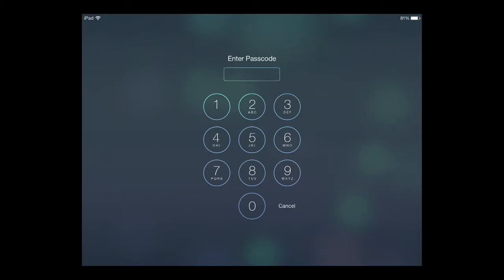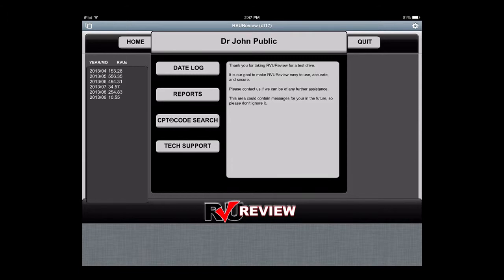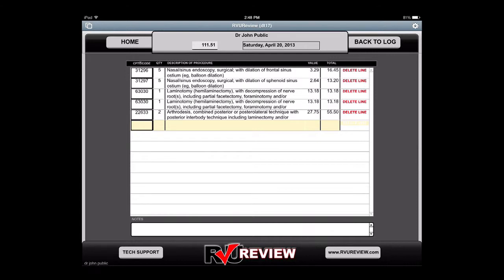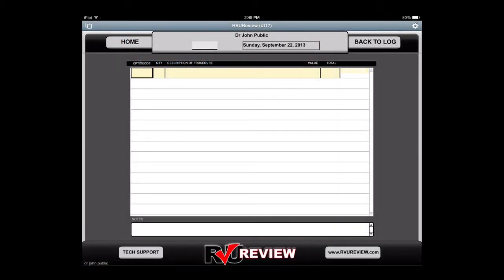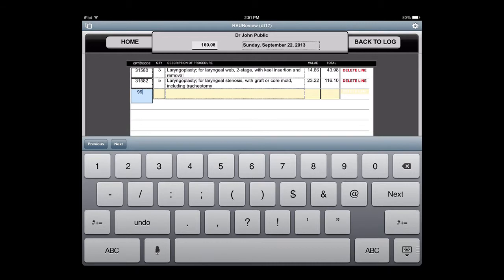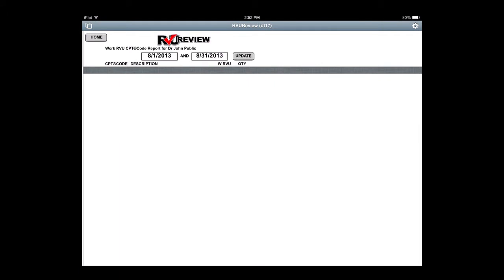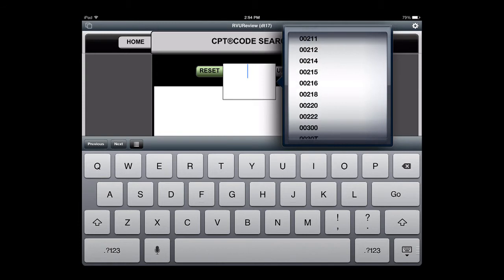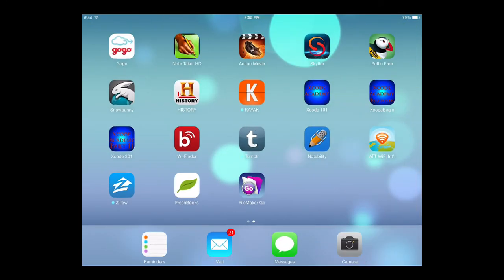Step 3 Using RVU Review